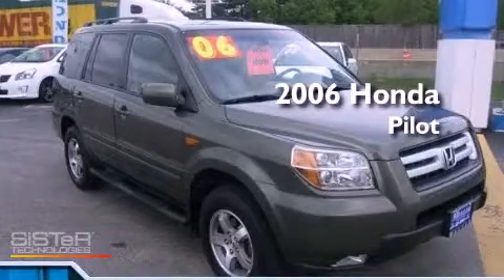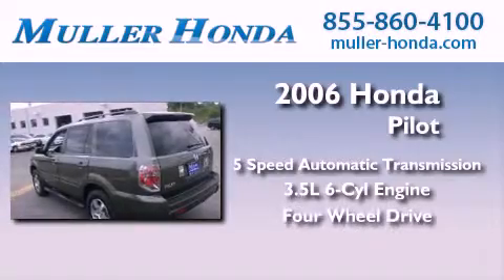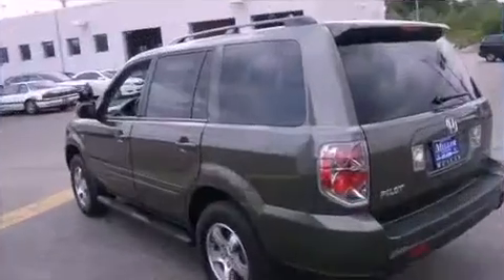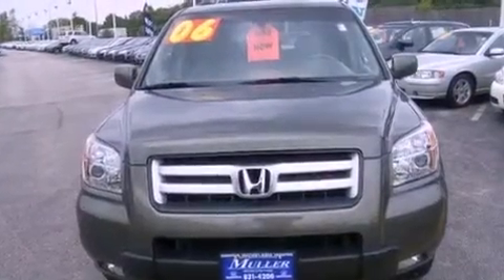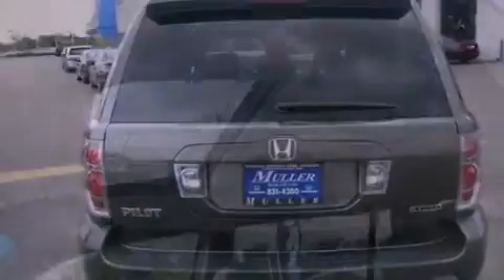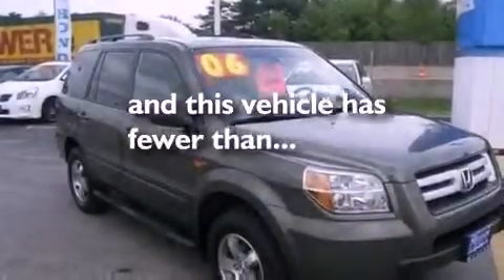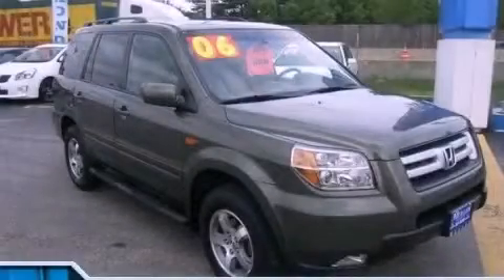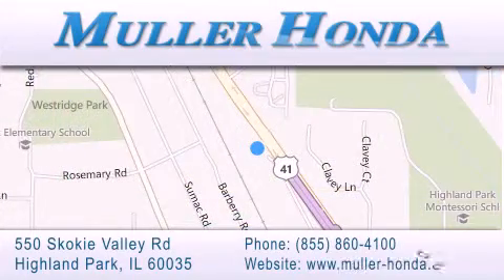2006 Honda Pilot Highland Park IL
Year : 2006
 Make : Honda
 Model : Pilot
 Engine : Gas V6 3.5L/212
 Trans . : Automatic
 Exterior : Amazon Green Metallic
 Miles : 50,044
 Interior : Green
 Stock : H28018A